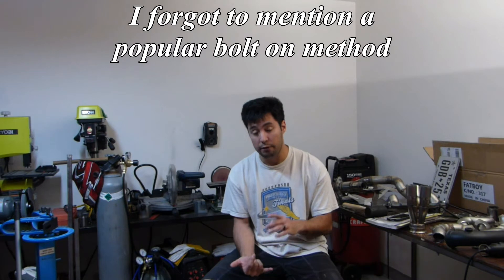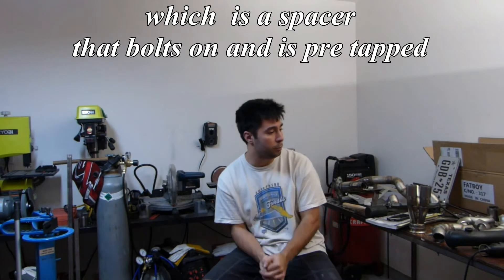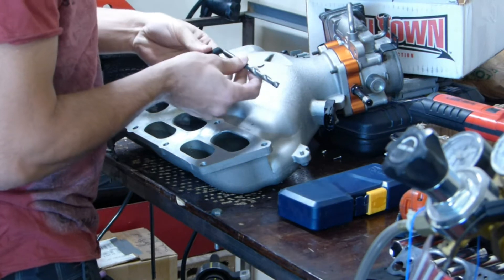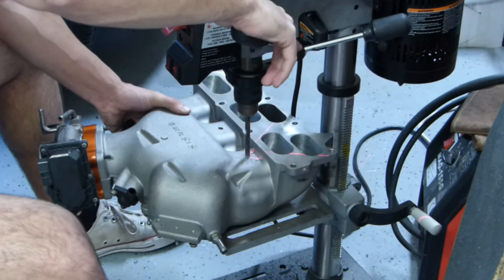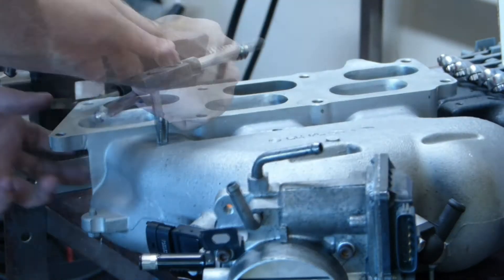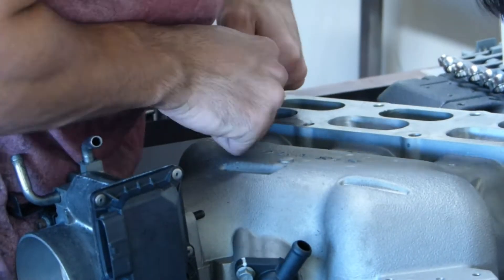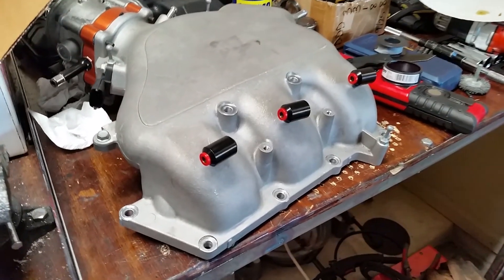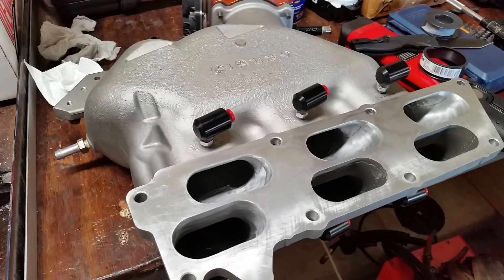✓ Direct Methanol Injection Upgrade DIY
Here we cover how to upgrade from single port methanol injection to Multi port injection.
AEM meth injection kit can be found accross many retailers but I recommend TurboKits.com

Facebook.com/InitialDIYmods
Twitter.com/InitialDIYmods
Instagram.com/InitialDIYmods